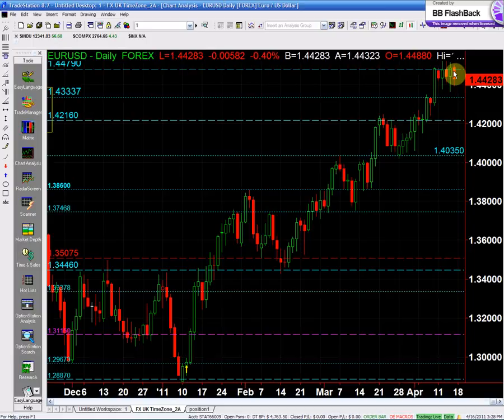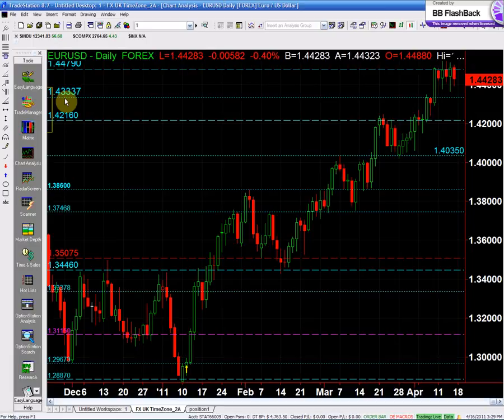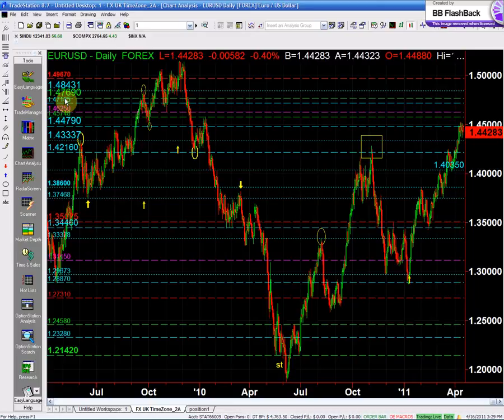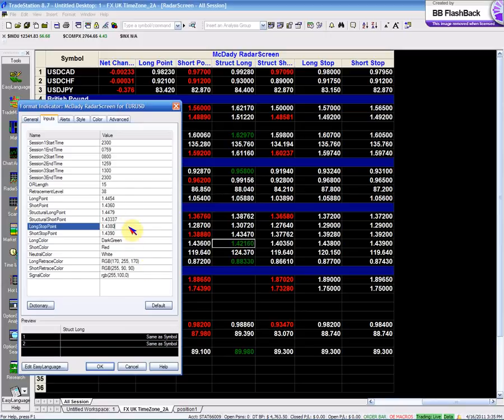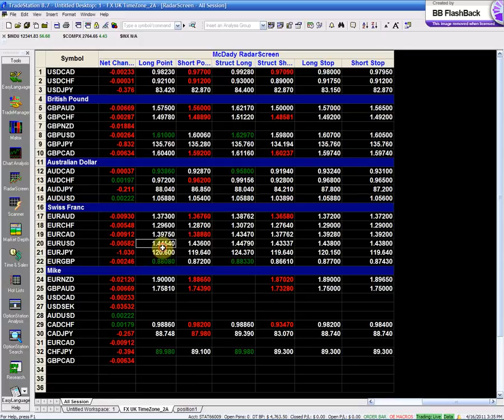EURUSD_04_16_11.flv